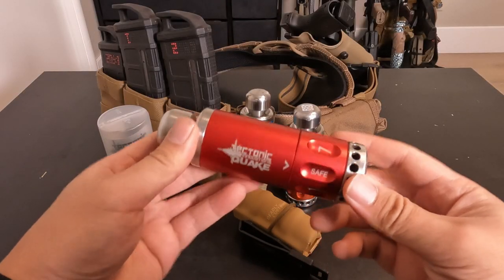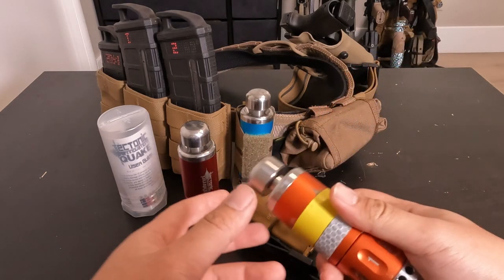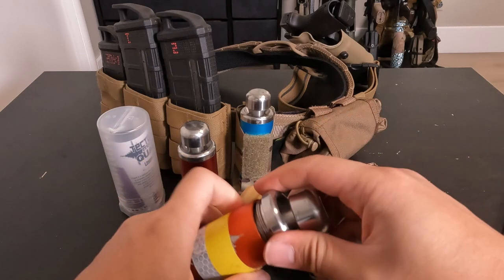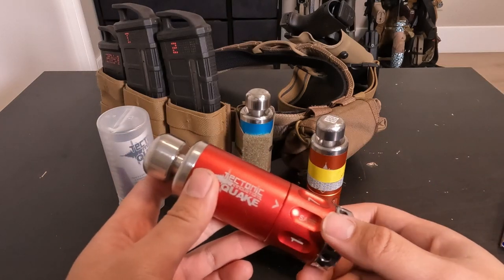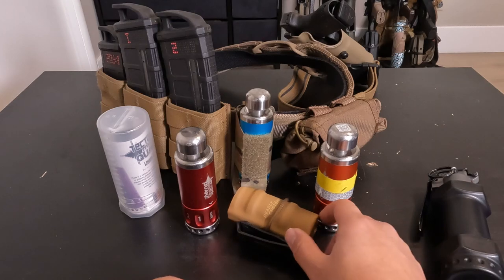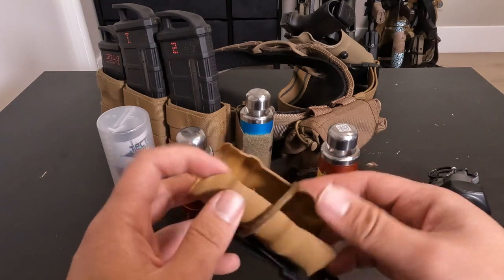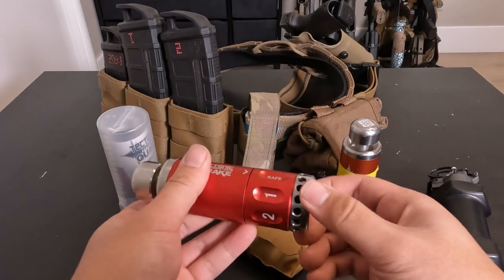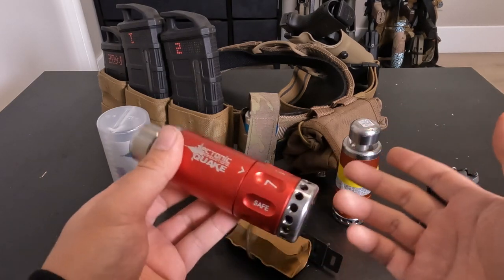Hot Garbage? Tectonic Innovations Quake Grenade Review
May 2023 Update: Do not buy this. Completely broken at this point. We have 3 of 6 malfunctioning and it’s irreparable. Hard pass and look elsewhere.

Complete break down of the Tectonic Quake grenade and if it's worth your money.

Chapters:
0:00 Intro
1:31 Overview and Disassembly
3:18 Problems with Tectonic Quake
4:19 Build and Durability
4:59 Repairs and Mods
7:05 Retention and Storage
9:23 Things to Like
10:38 Competition
11:38 Verdict and Final thoughts